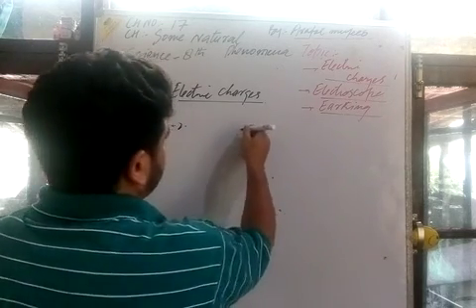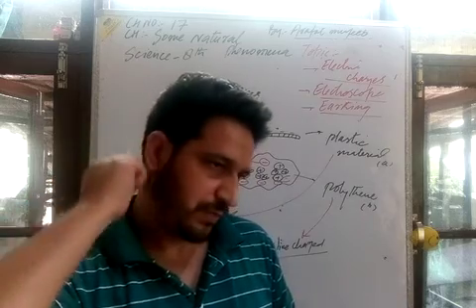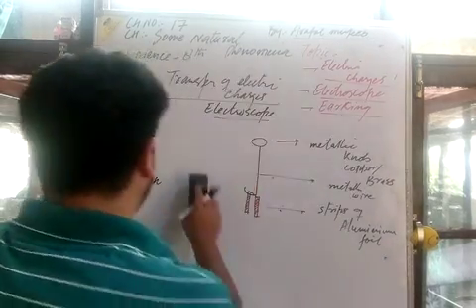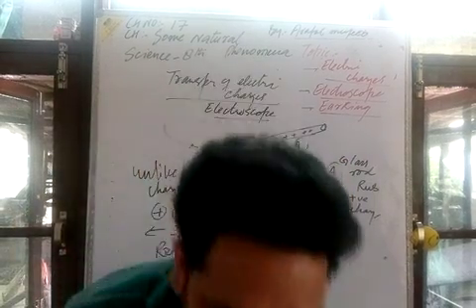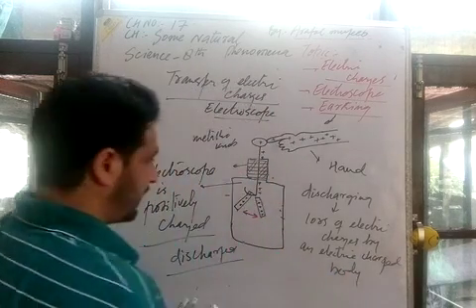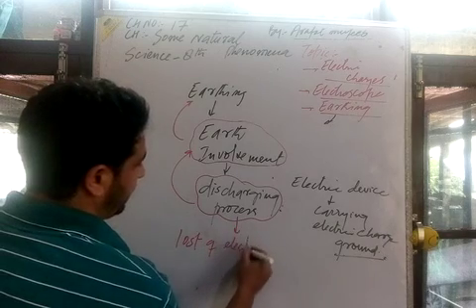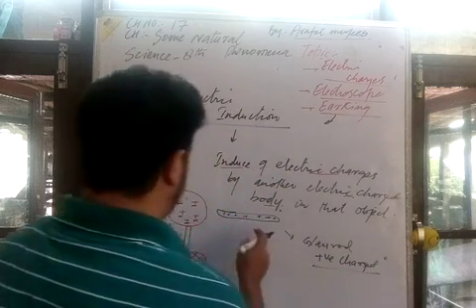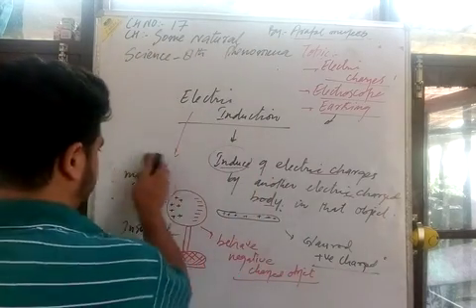838_FEI_8th_Science_U3_Ch17_VL2_ Electric charges,Electroscope &Earthing